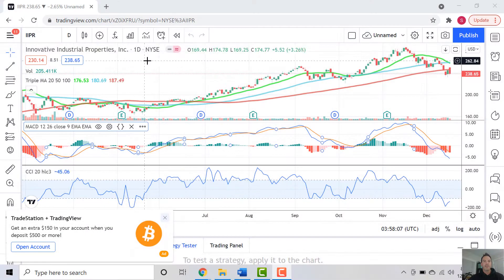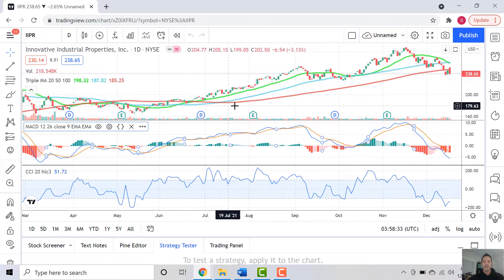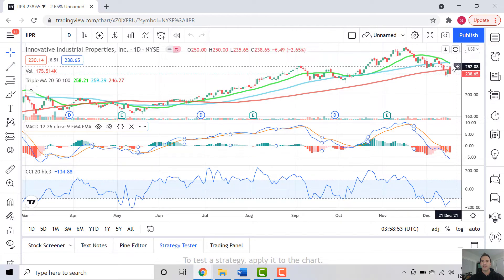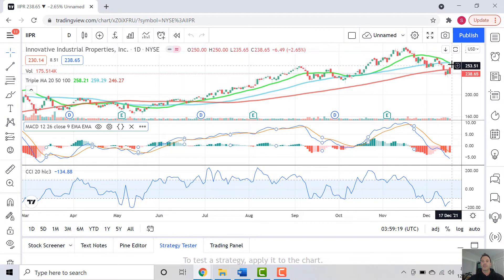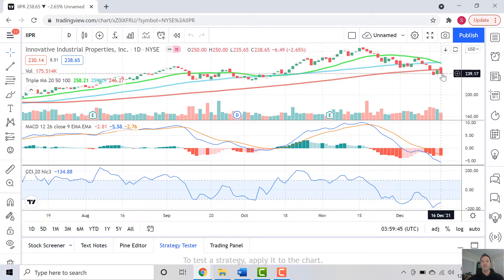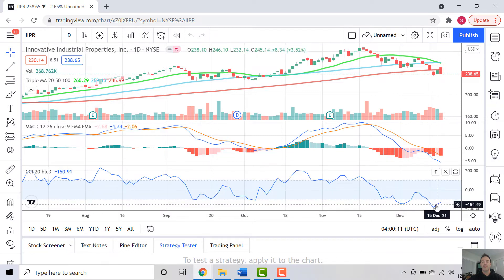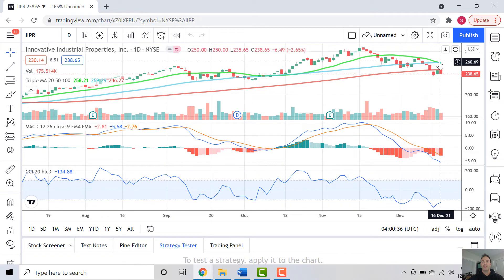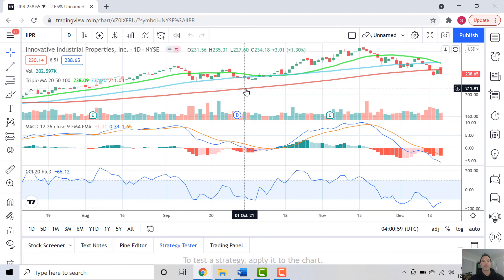Technical Analysis of Innovative Industrial Properties (IIPR)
Using the MACD, CCI, and triple moving averages to see if 2021 will end with a whimper, or a band. Trading is fun.

to learn about the best marijuana stock and best hemp stock investment opportunities. We’ll help you find the best marijuana stocks and best hemp stocks to buy for long-term profit.